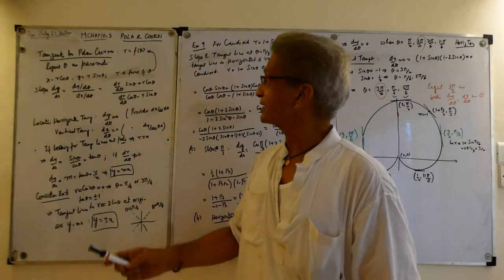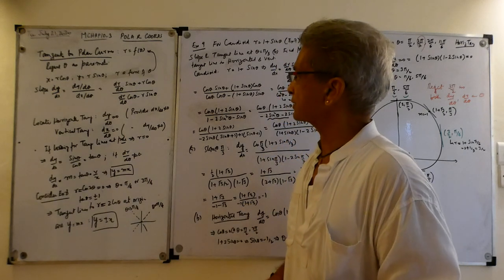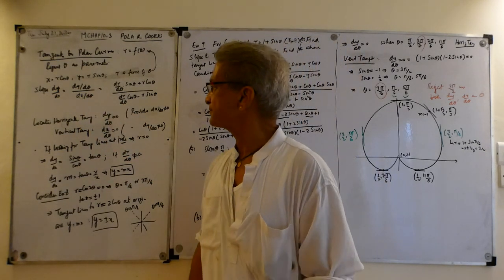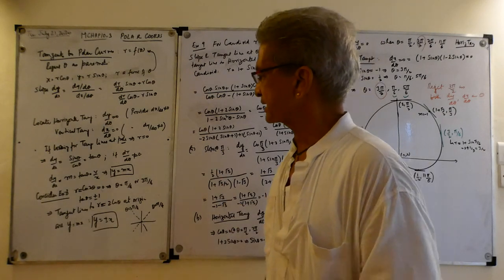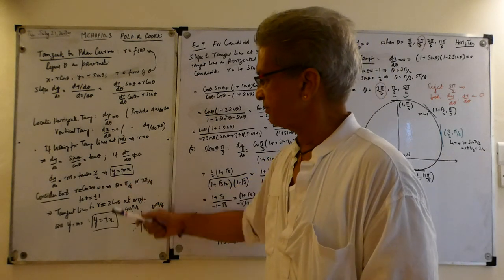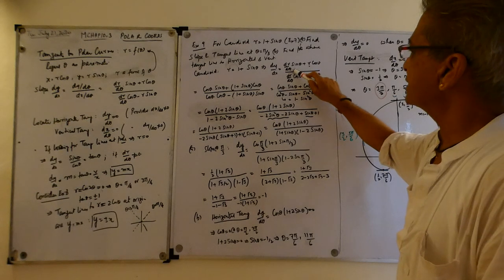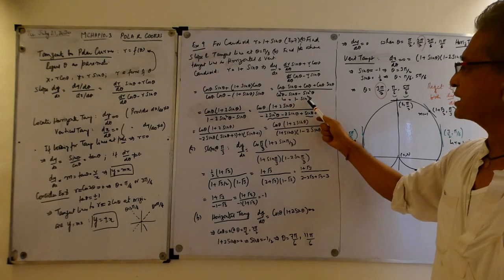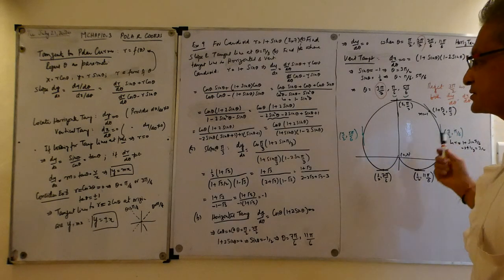Math: Chapter 10.3 Lecture 1 (Part 2 of 2)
For Math students of Knowledge (this is the last part of this lecture)